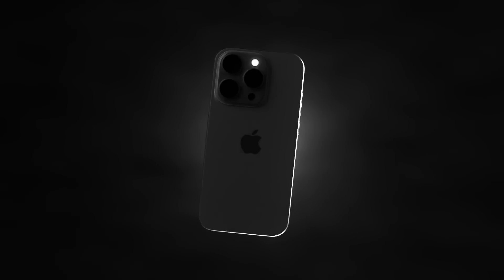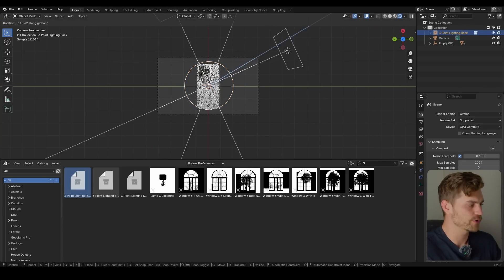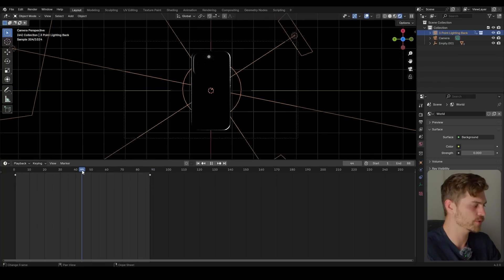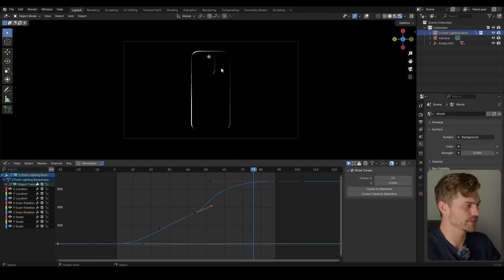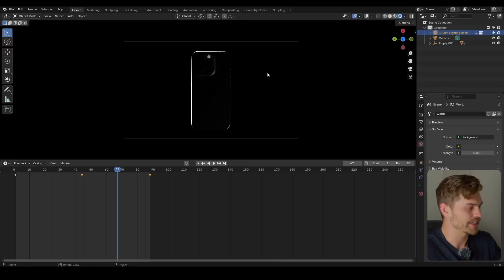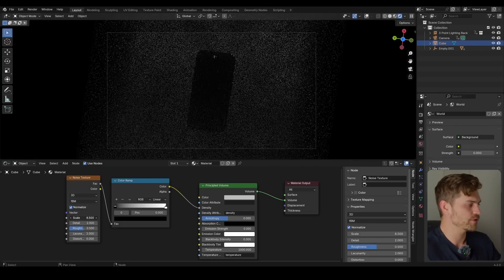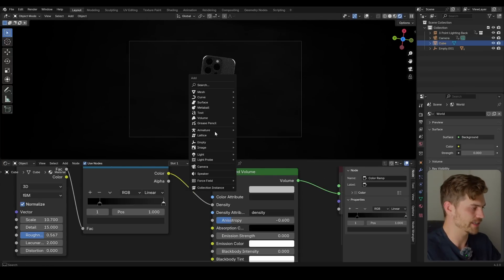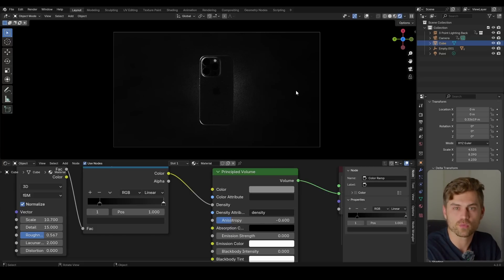Make Lighting Reveal Animations Like a Pro in Blender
In this tutorial you learn how to make cinematic dark lighting tricks in Blender in order to stand out in a mysterious, dark and interesting way. You'll learn about the best ways to light this subject easily using arealamps on an empty. You'll also learn how to give more depth to the background by adding volumetrics and pointlights. All in all this tutorial will prepare you for any dark lighting shot in the future.